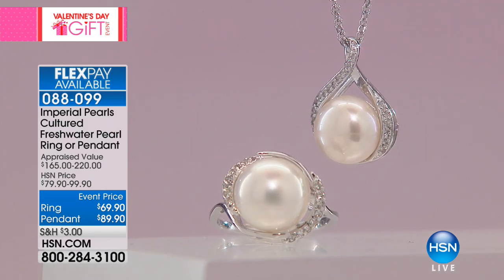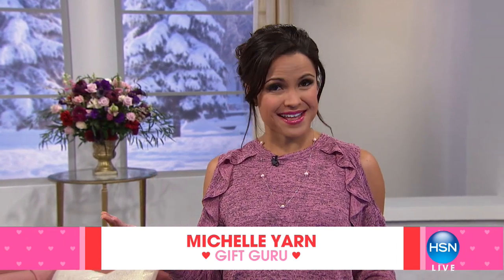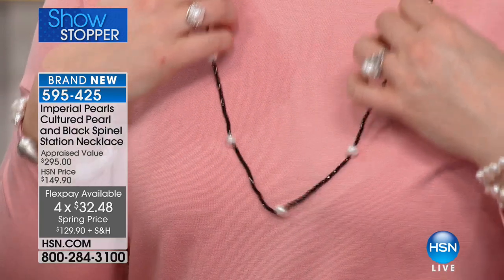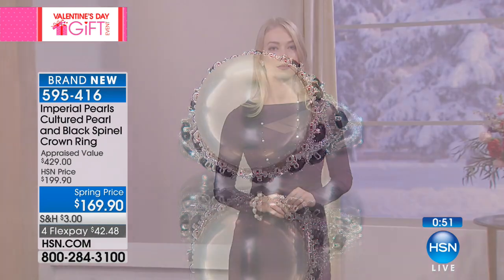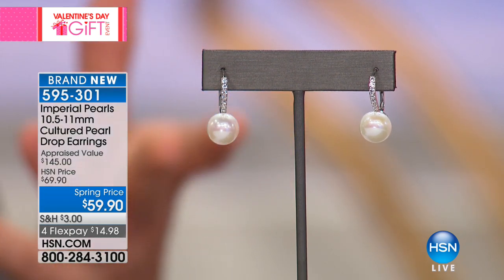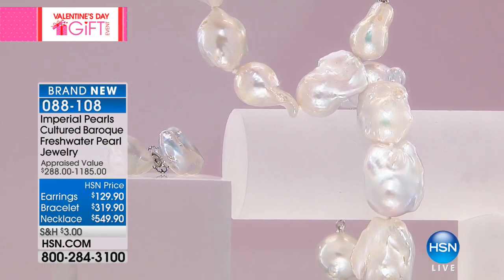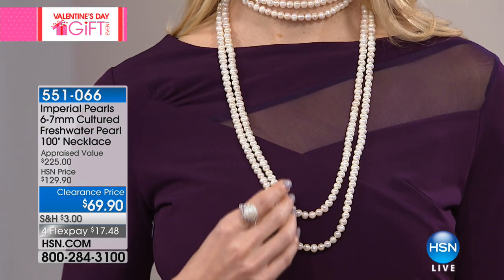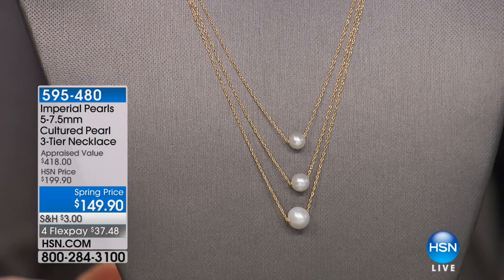HSN | Imperial Pearls by Josh Bazar 02.05.2018 - 03 PM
Extraordinary collaboration between nature, creating pearls, and man, creating stunning accessories